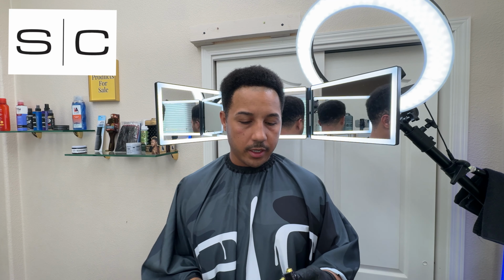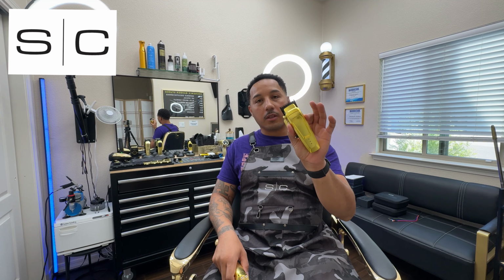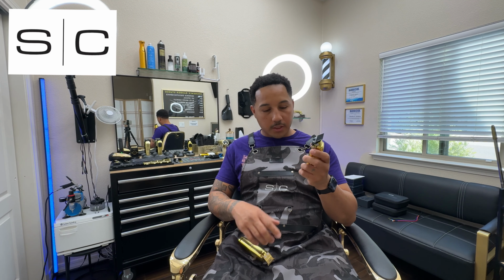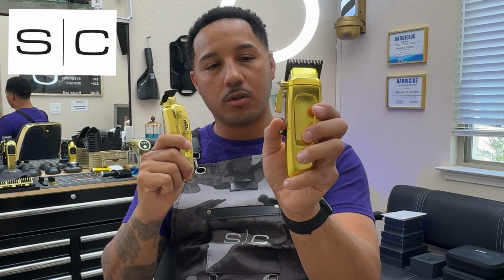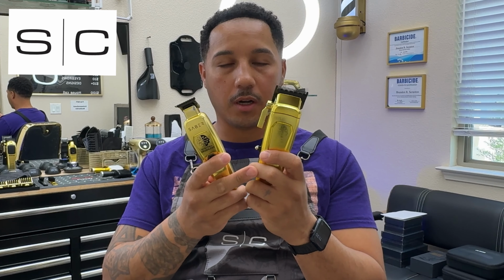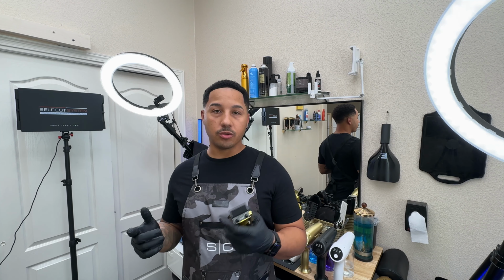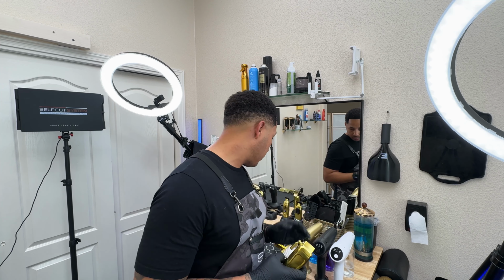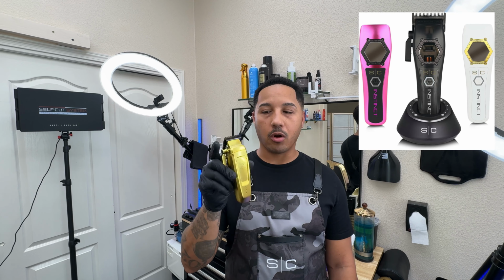Stylecraft Saber 2 Clipper- In depth Review (Part 2)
In depth review of the all new ​⁠ Saber 2 clipper (Part 2)

Use my promotion code soldierbarber10 to receive a discount at check out ⬇️ (takes off $30)

**Full details** $299.95

• EON LONG LIFE DIGITAL Brushless motor runs at 7,200 rpm
• DLC ECHO FIXED BLADE for a louder crunch and a Shallow 2.0 cutter for a smoother cut with no pulling
• LITHIUM-ION battery delivers 2.5 hours of cordless run-time from 120 minutes of charge
• USB-C Rechargeable for universal worldwide use
• HEAVY-DUTY full metal body with modular removable magnetic drop-top for easy cleaning
• TIGHT OR STRETCH taper bracket kits for long or short taper modifications
• FULLY ADJUSTABLE blade can be easily zero gapped for closest cut and finish
• INCLUDES: hair clipper, 4 black dub magnetic tight guards #0.5 (1/16”), #1 (1/8”), #1.5 (3/16), #2 (1/4”), charging stand/cord, spare cam follower, stretch taper bracket, spare screws, mini screwdriver, 3 modular removeable drop-tops, and cleaning maintenance kit.